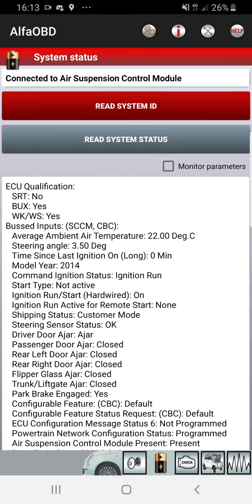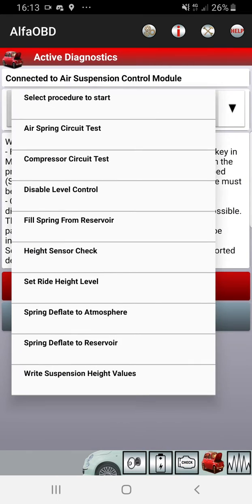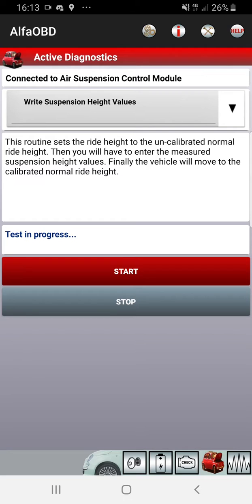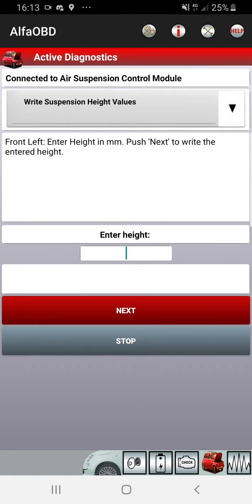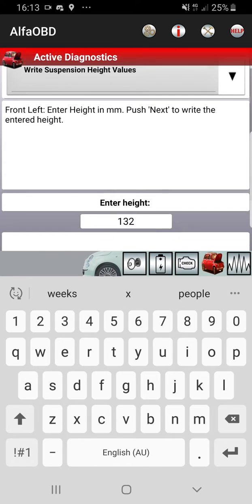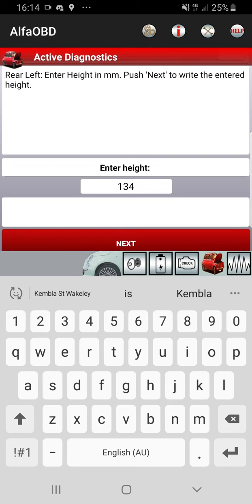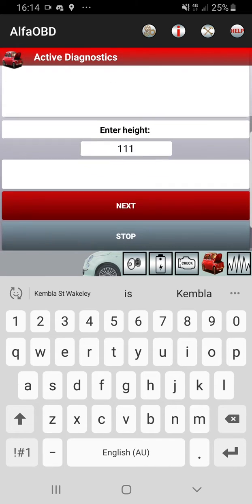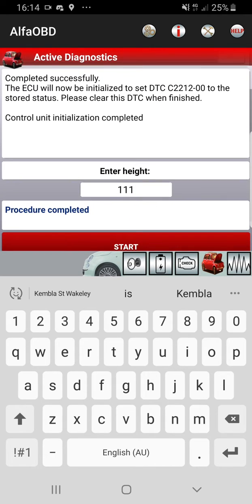Using AlfaOBD to Change Quadralift Suspension Heights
How to use AlfaOBD to increase the Quadralift suspension offset values. This is normally done after adding spacers to the front and rear of a quadralift equipped Jeep Grand Cherokee. In the video, suspension offset values are increased 35mm in the front and 25mm in the rear. This is probably the max you can increase suspension by for a 2inch front and 1 inch rear spacer and still be able to go in to all the modes.
On my personal vehicle using a 2inch front and 1 inch rear spacer I have increased front by 25mm and rear by 15mm, this seems to be the sweet spot.